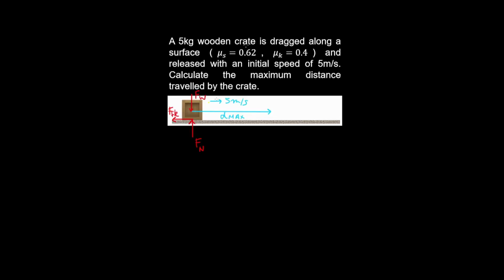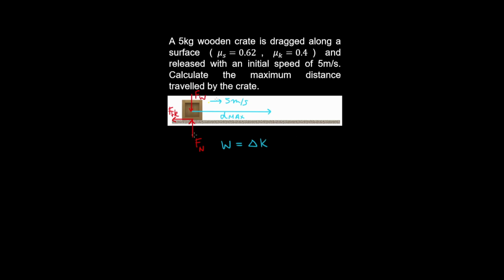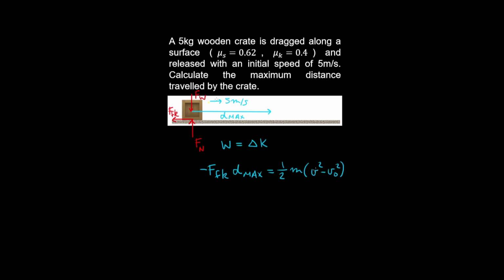Work Energy-Theorem, Kinetic Energy, Friction, Example - AP Physics C (Mechanics)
This AP Physics C (Mechanics) video covers a worked example on the work-energy theorem.

This video is part of Unit 3 of AP Physics C (Mechanics) on Work, Energy and Power.